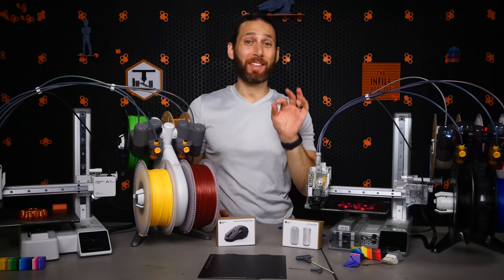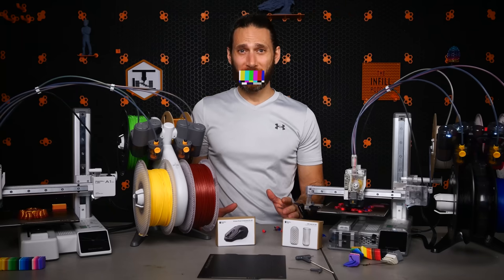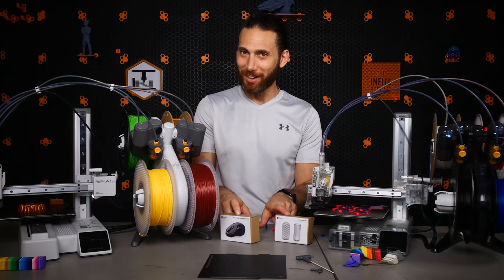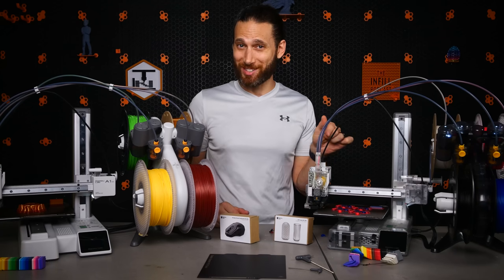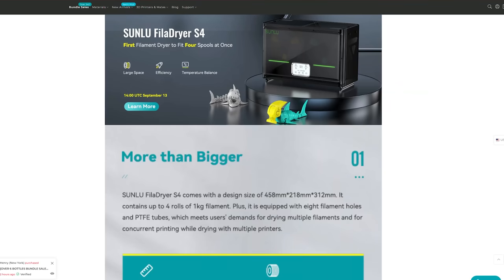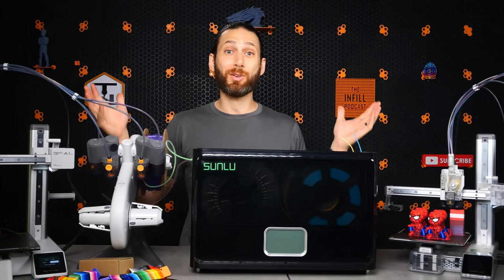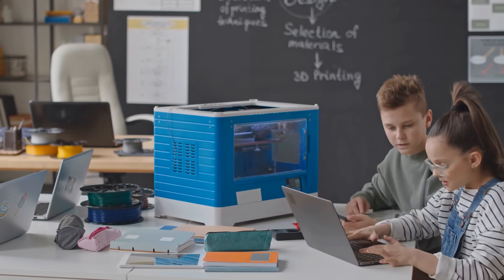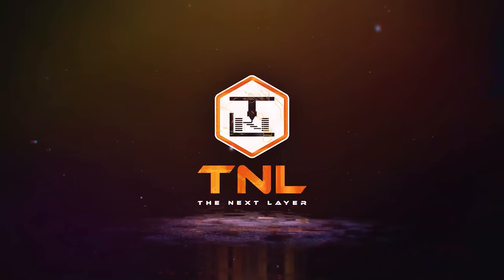Introducing the Bambu Lab A1 Mini + AMS Lite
In this video, we meet the all new Bambu Lab A1 Mini... a fast, multicolor 3D Printer for just $459.

Yes, this video was leaked. Yes, I have apologized for the poor judgement that lead up to that leak. In case you're curious

So... I LITERALLY can't believe I'm saying this for the SECOND time in less than 3 months, but... ladies and gentlemen... meet the latest 3D printer from Bambu Lab. The Bambu Lab A1 Mini.

I know.

But unlike when I had the privilege of introducing the world to the Bambu Lab P1S just 9 weeks ago, this time, as you can see, (and as you can NOT hear), there are some REAL surprises - and some head scratchers with the Bambu Lab A1 Mini. But stick around, because I've not only had the chance to play around with this printer, but also to pick the brains of the very people who developed and manufactured it, in person, at their headquarters in Shenzhen... and in this video, I'm going to explain why this little printer is about to disrupt the entire 3D printing market, once again, just like the Bambu Lab X1 Carbon did a year or so ago.

And while this may not be a full Bambu Lab A1 Mini Review, it does reflect most of my unbiased impressions and thoughts on the printer, including what I like, and what I don't.

00:00 Introduction
00:58 Why Does The Bambu Lab A1 Mini Exist?
03:39 User Experience
09:21 Multicolor For ALL
14:55 Performance
17:11 What Do I Think Of The Bambu Lab A1 Mini?

👉 Bambu Lab A1 Mini Preorder (all proceeds go to support 3D Print General, who's channel was deleted)